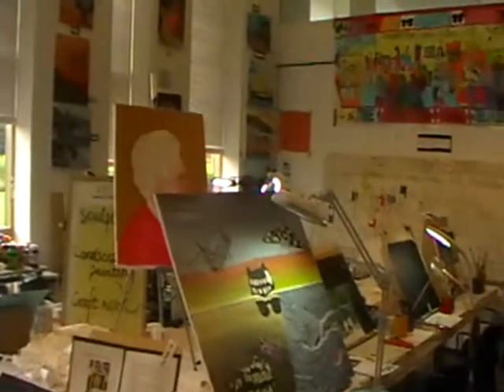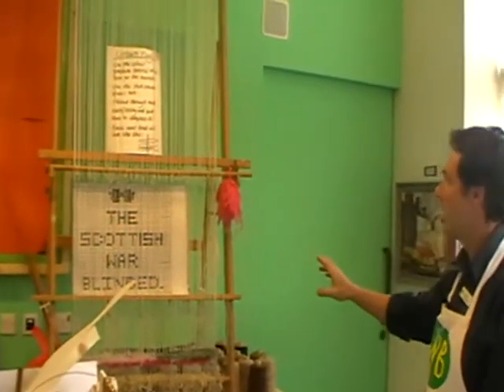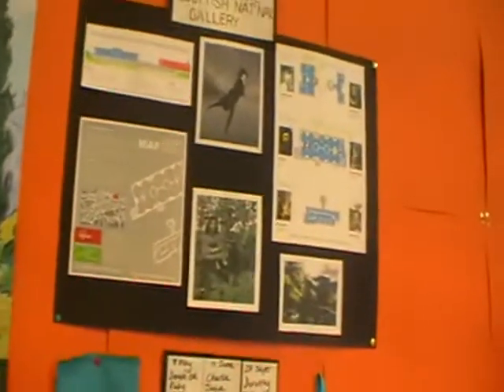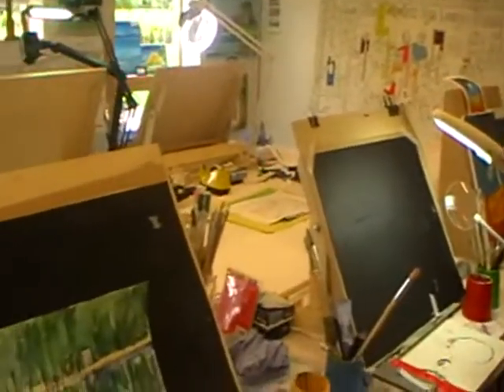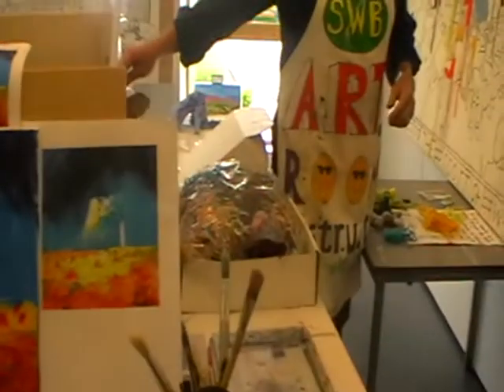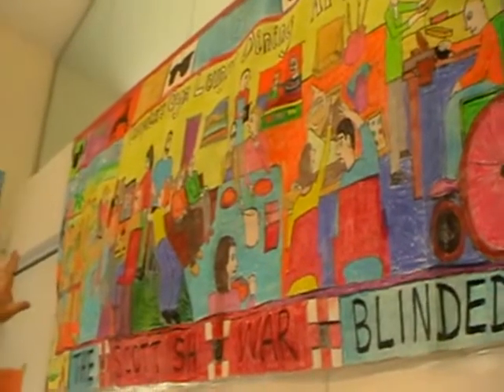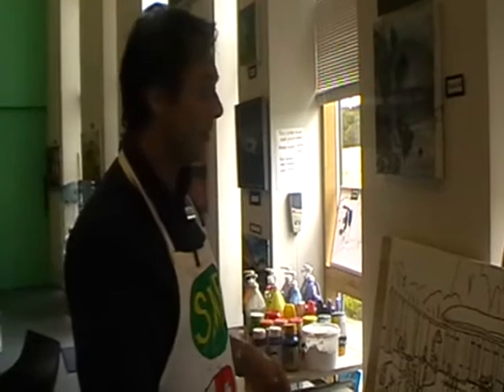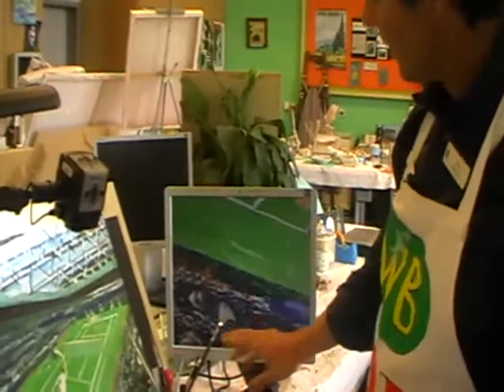Linburn Artroom Tour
Linburn Art Instructor David Grigor provides a tour describing our Scottish War Blinded members artwork and the equipment they utilise as a result of being visually impaired.